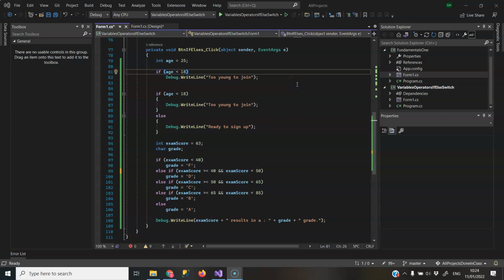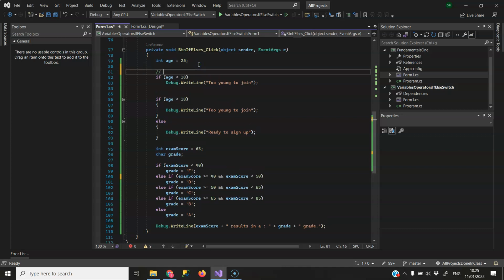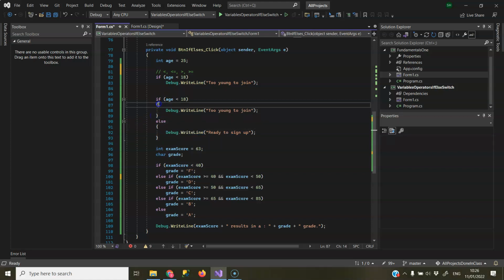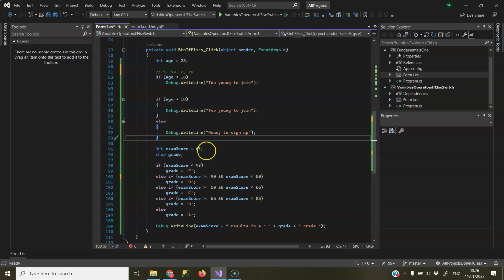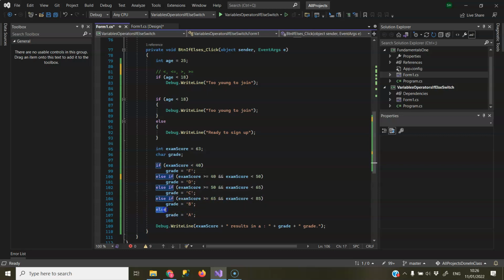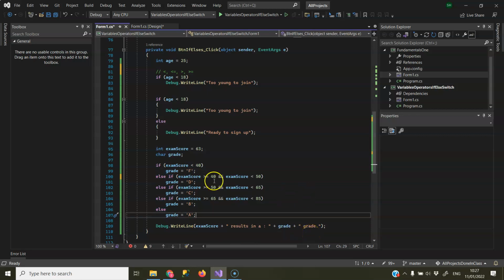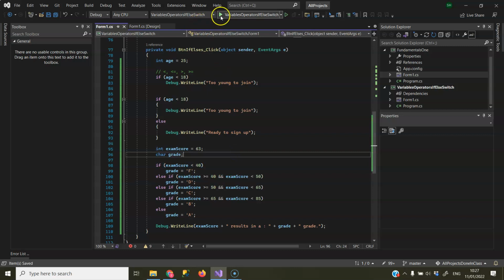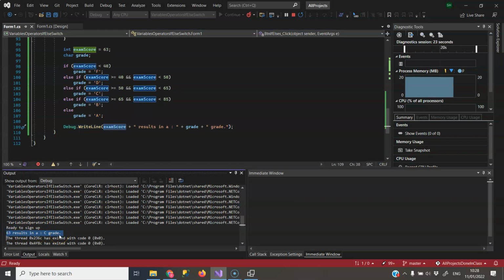C# - If Else Statements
This video shows if else statements in C#.